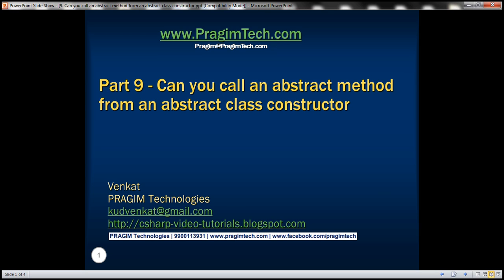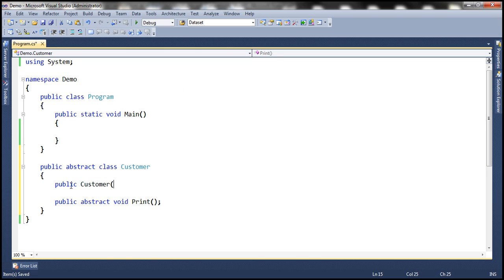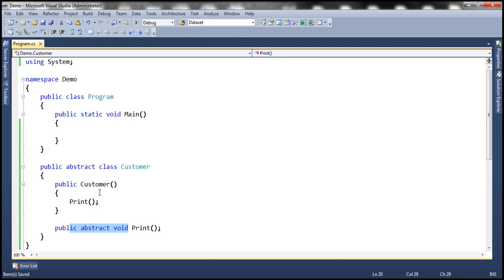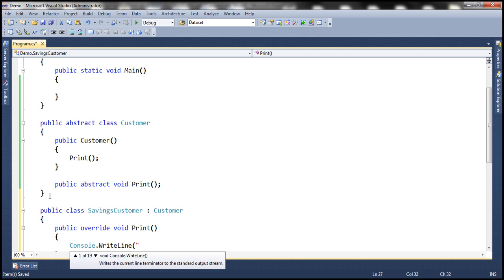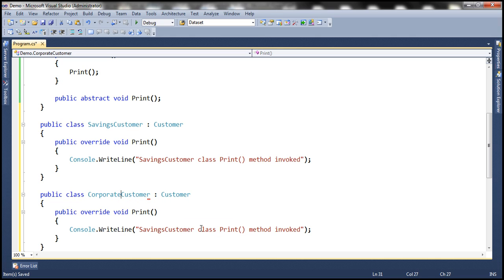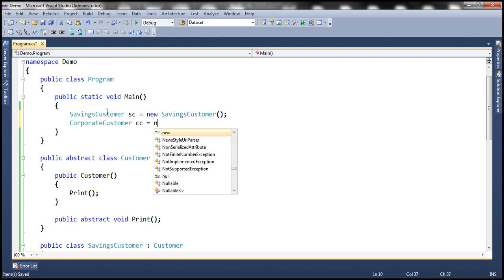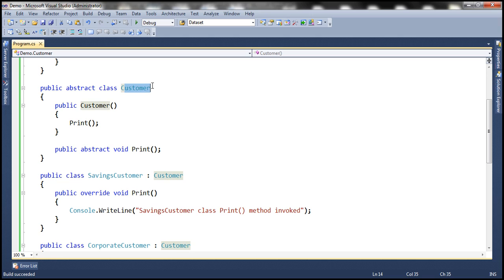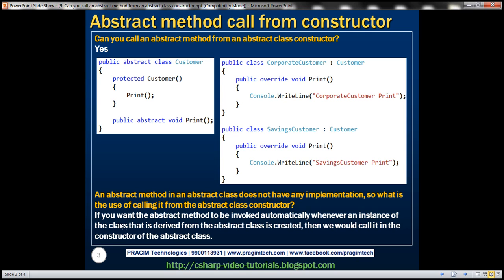Part 9 Call an abstract method from an abstract class constructor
Can you call an abstract method from an abstract class constructor? If so, what is the use of it?
Yes, an abstract method can be called from an abstract class constructor. Here is an example.
public class Program
    public static void Main()
        CorporateCustomer CC = new CorporateCustomer();
        SavingsCustomer SC = new SavingsCustomer();

public class CorporateCustomer : Customer
    public override void Print()
        Console.WriteLine("CorporateCustomer Print() method implementation called");

public class SavingsCustomer : Customer
        Console.WriteLine("SavingsCustomer Print() method implementation called");

An abstract method in an abstract class does not have any implementation, so what is the use of calling it from the abstract class constructor?
If you want the abstract method to be invoked automatically whenever an instance of the class that is derived from the abstract class is created, then we would call it in the constructor of the abstract class.